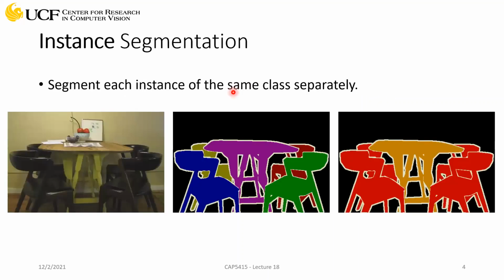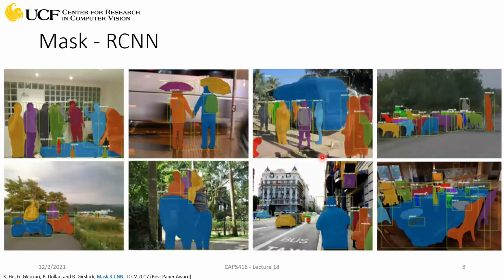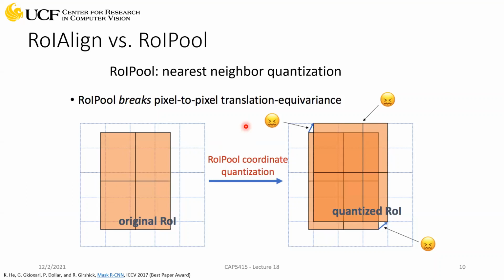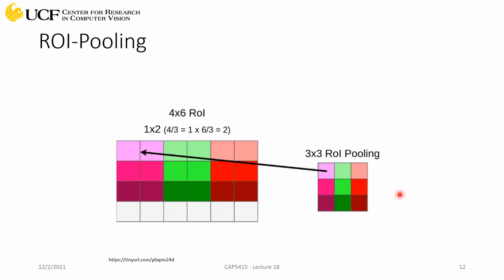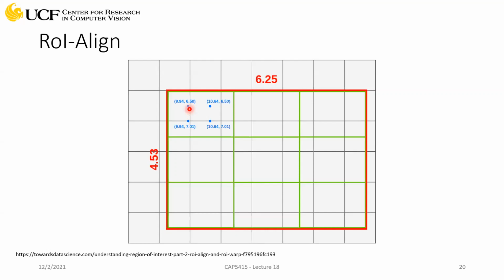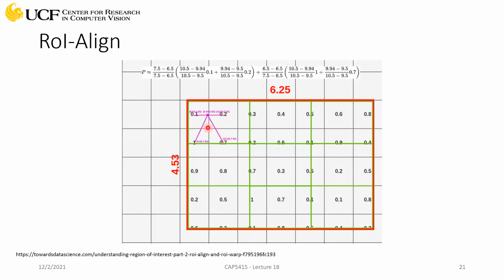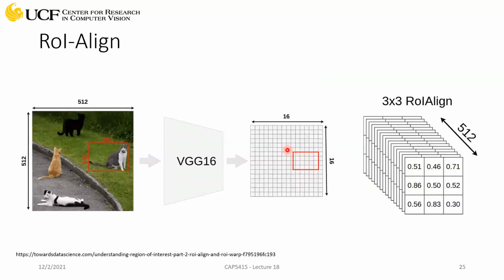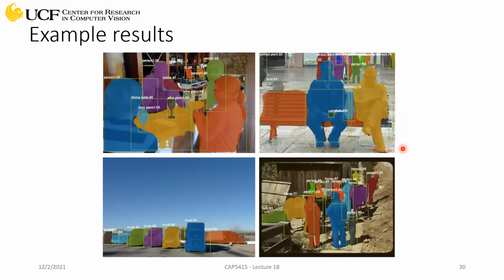CAP5415 Lecture 26 [Instance Segmentation] - Fall2021